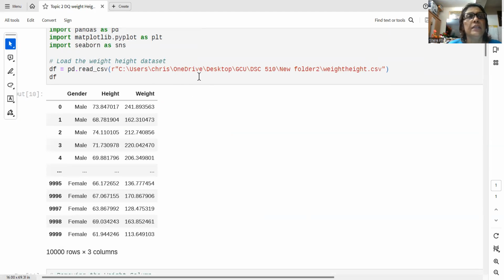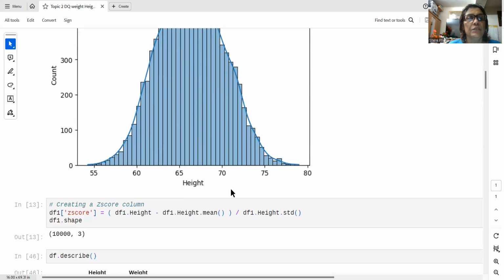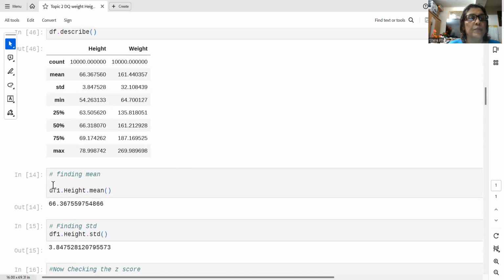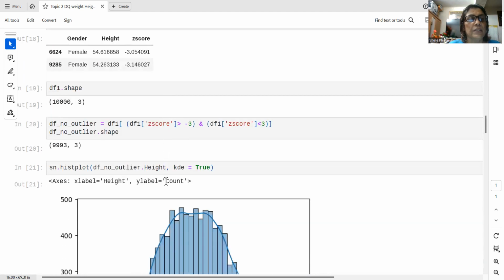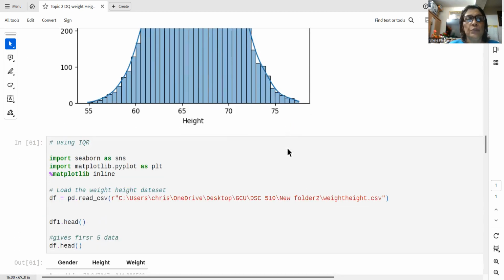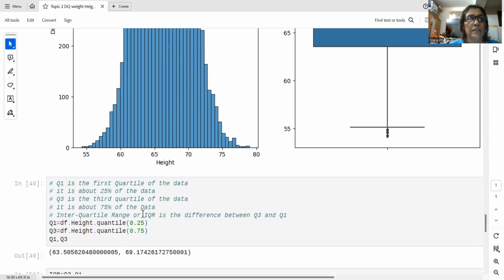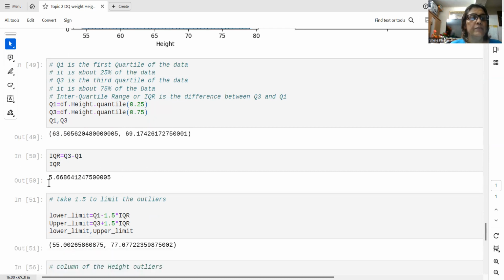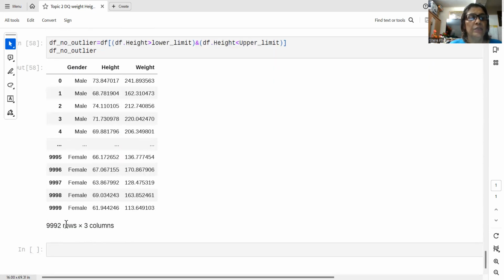Topic 2 DQ 1 video1829971927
DQ 1